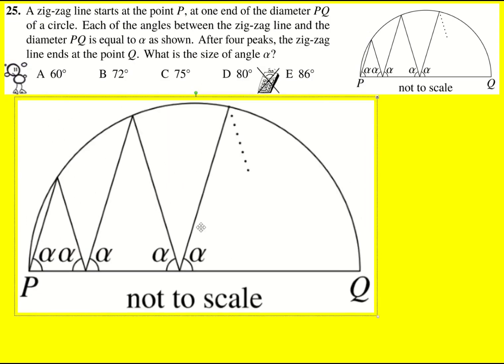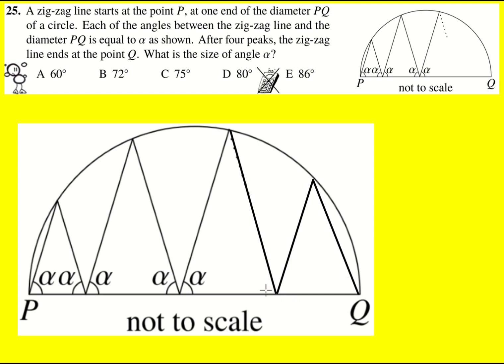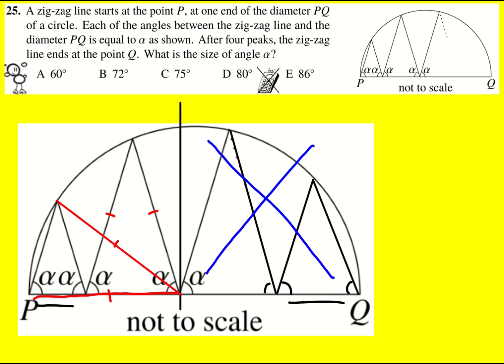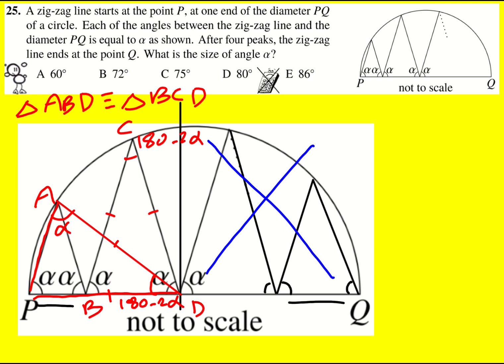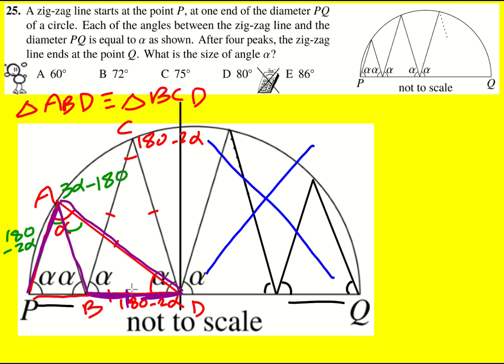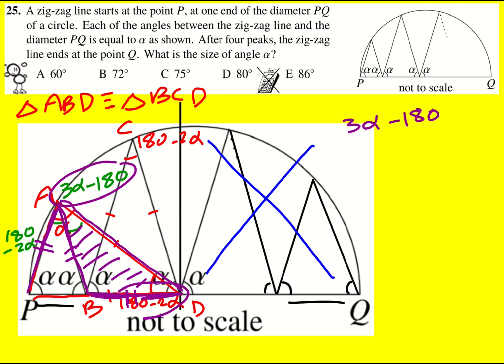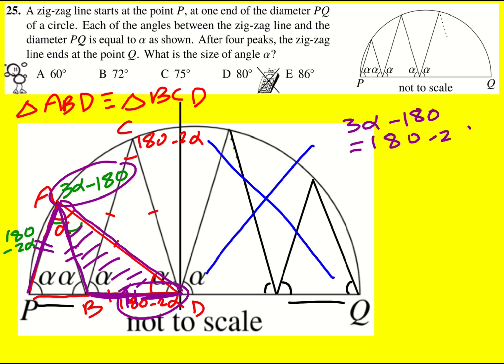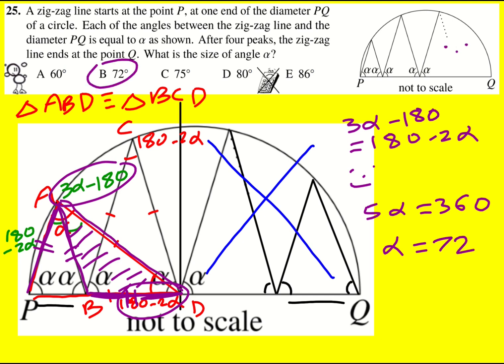PK 2020 q25 (Maths: UKMT Pink Kangaroo)